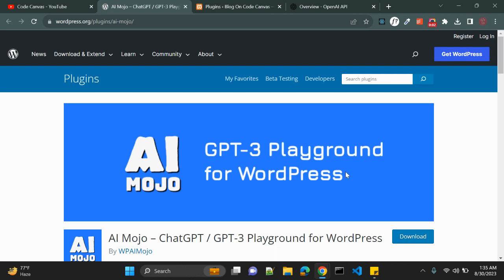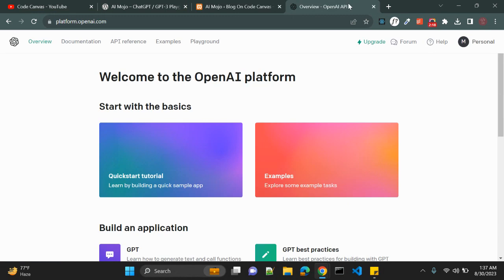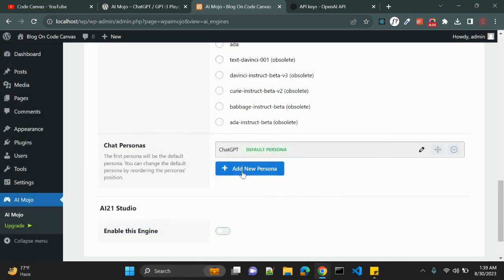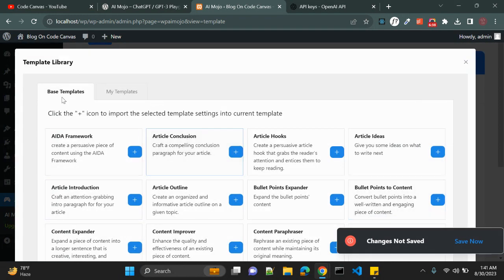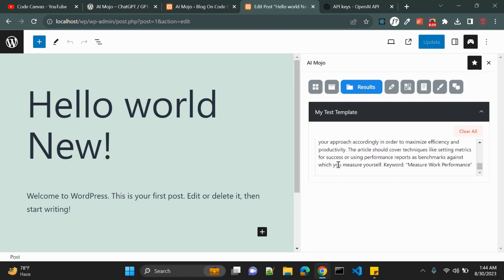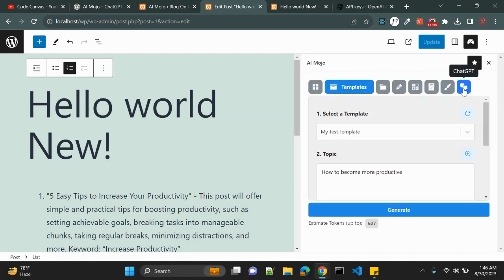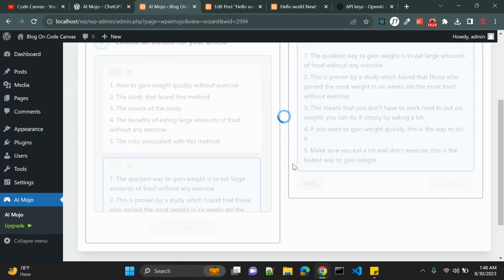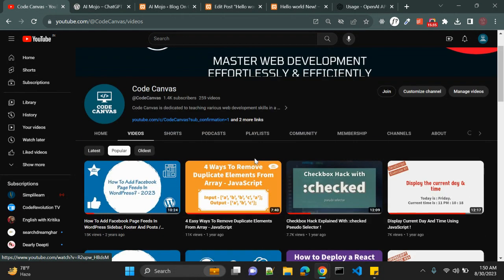How to integrate AI Mojo with WordPress | GPT3 Plugin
In this video, you will learn how you can integrate AI Mojo plugin with WordPress !

I have explained important features of below plugin.